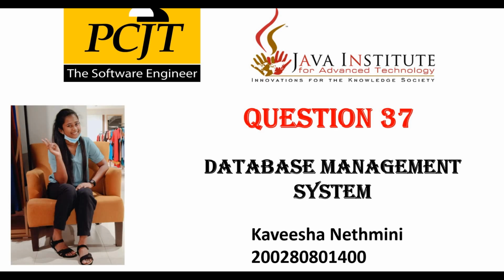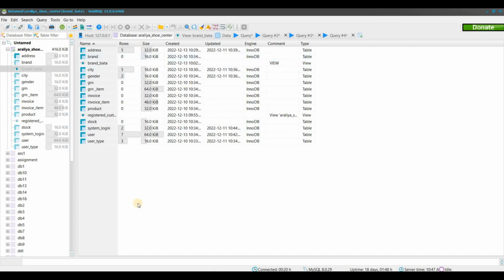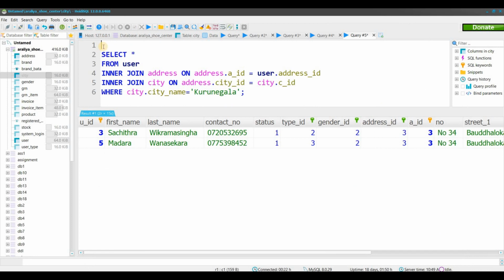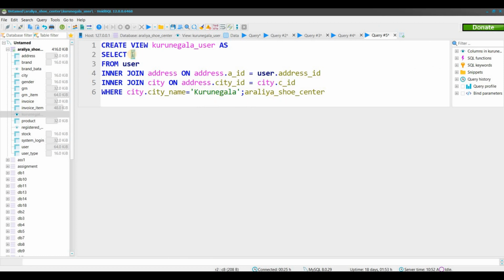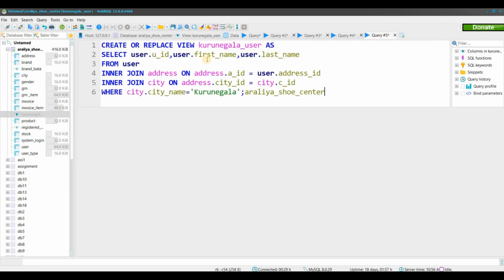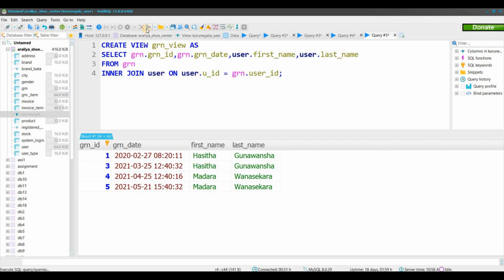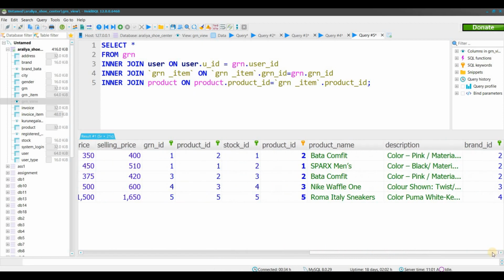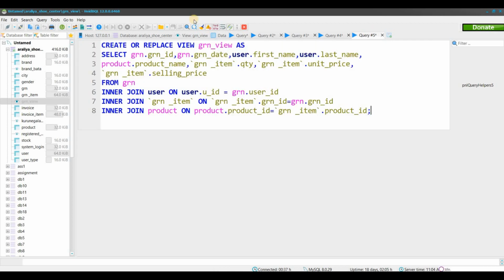Data Base Task 37 | Change a Previously Created SQL View. | 1st Year | Java Institute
Topic : Create a query to modify a pre-created SQL View.

The video explains how to write a query statement used to change a previously created SQL view.